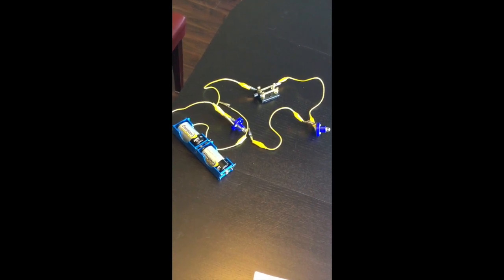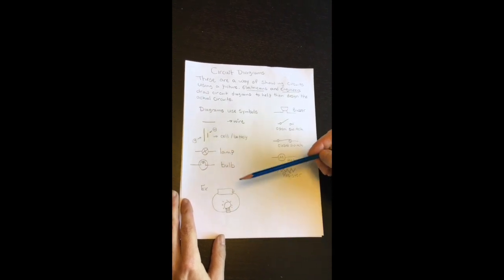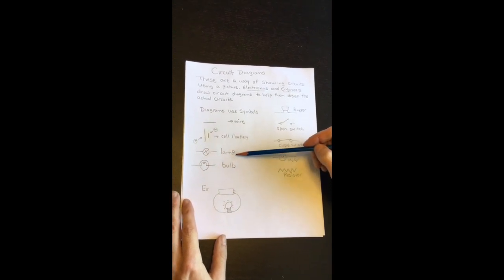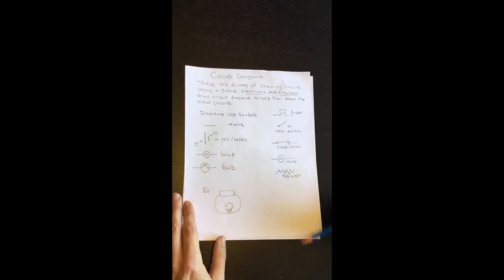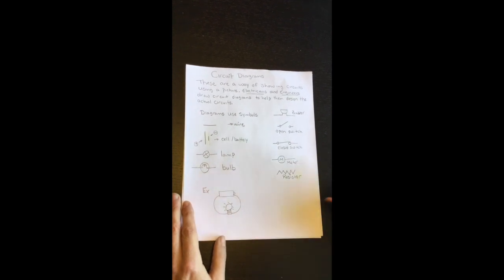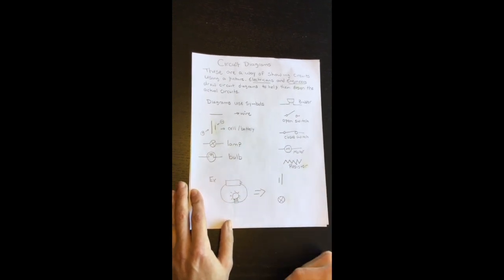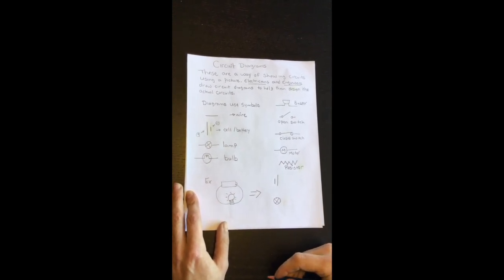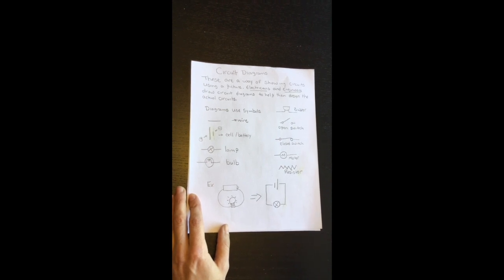Science with the Bakers - Circuit Diagrams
Science with the Baker's Circuit Diagrams, Mr Baker and his daughters (with the help of Hali the Golden Retriever) discuss how to create Circuit Diagrams.